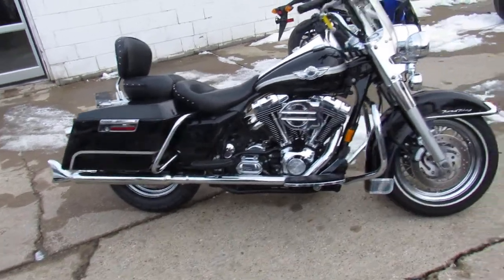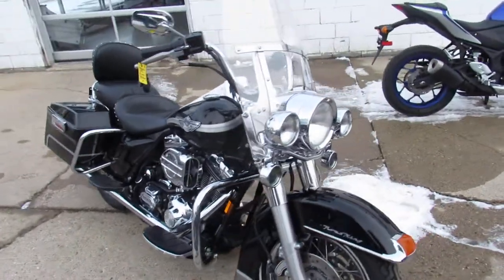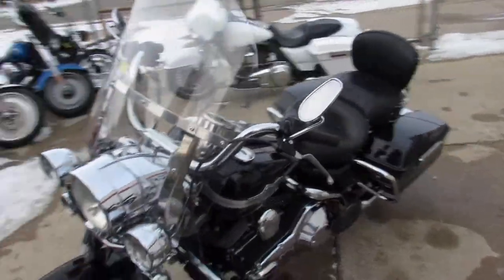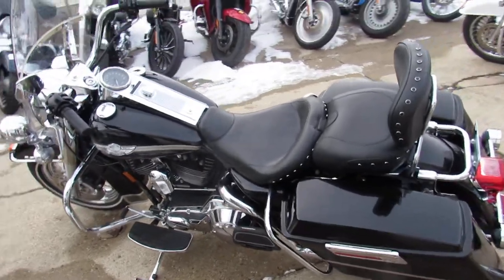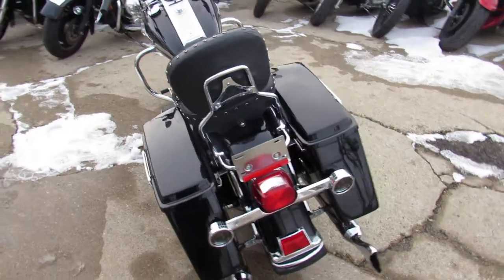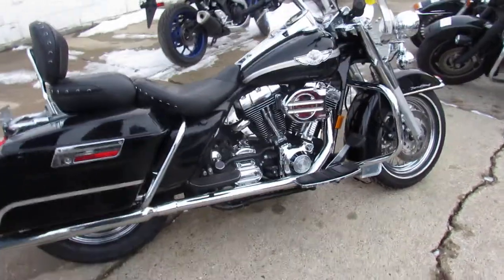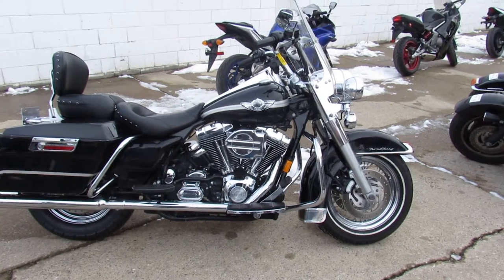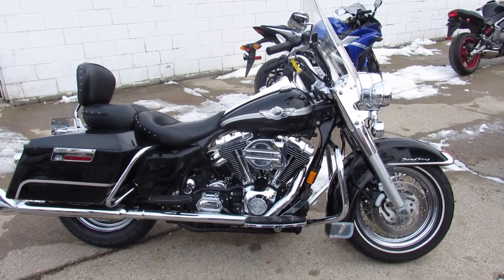USED 2003 HARLEY ROAD KING 100TH ANNIVERSARY FOR SALE U6136